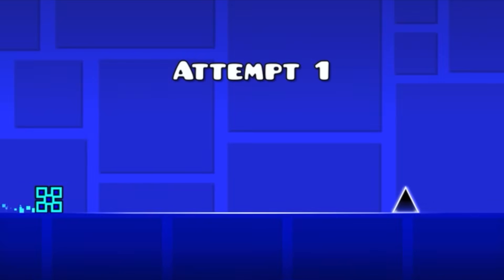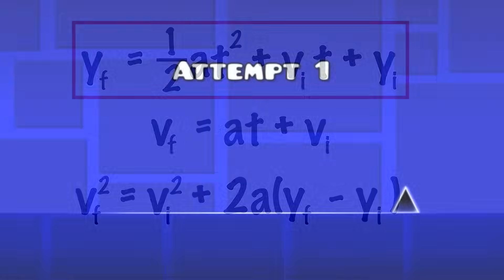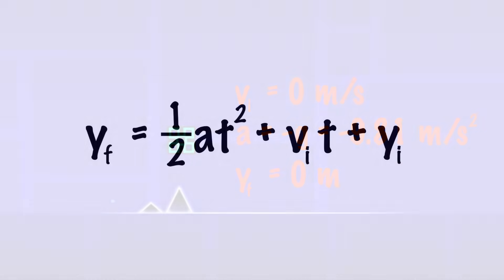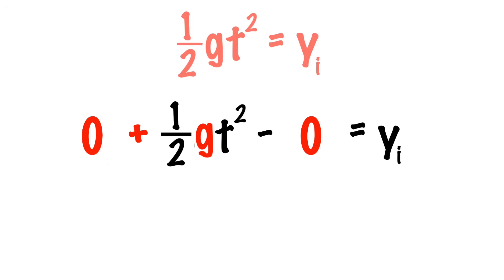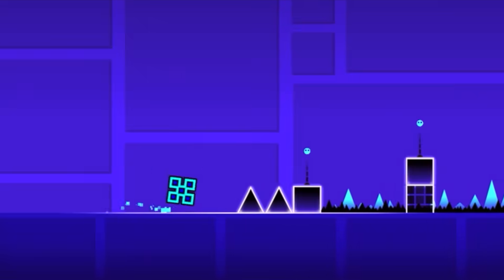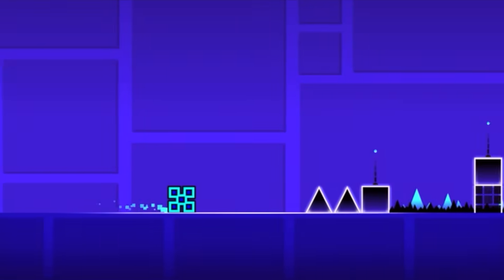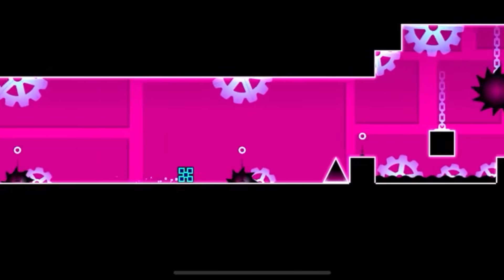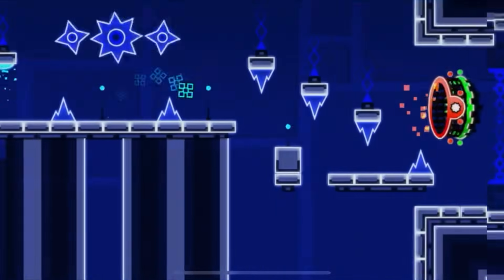Can a TOTAL NERD Calculate the EXACT SIZE of the Little Geometry Dash Cube Guy?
How big is the game cube from Geometry Dash? Can you even calculate it? Or is it just something you have to guess? And DOES THE GRAVITY REALLY CHANGE WHEN YOU GO THROUGH THE SMALL PORTALS?

Yeah, it turns out there are two types of gravity portals in GD... the gravity reversal, and the strength of gravity changing.

00:00 Intro
00:28 Kinematics
01:50 Simplifying Our Expression
03:09 Time Measurements & Calculations
04:01 Length Measurements & Calculations
04:50 Addressing the Uncertainty
05:18 Brief Mention: SMALL PORTALS ALSO CHANGE THE GRAVITY